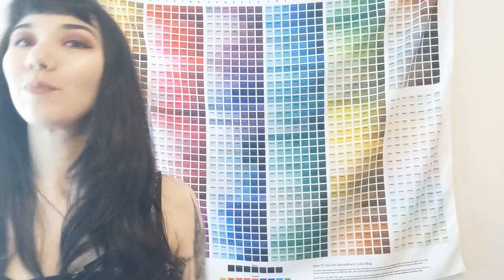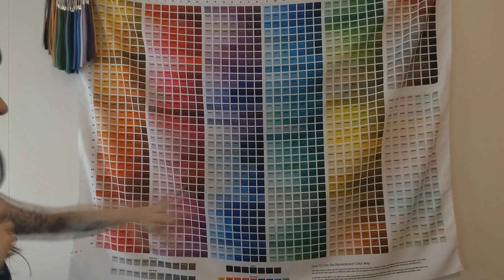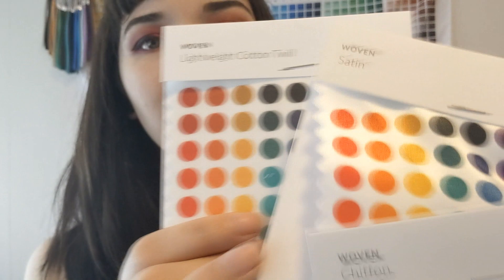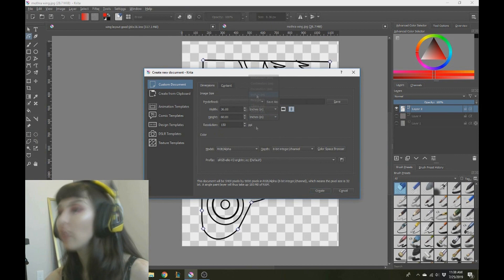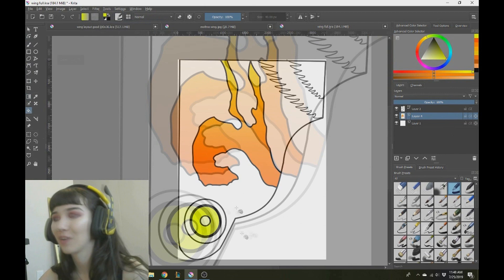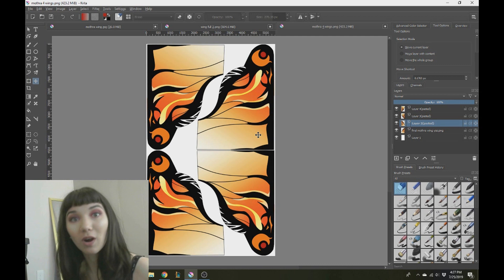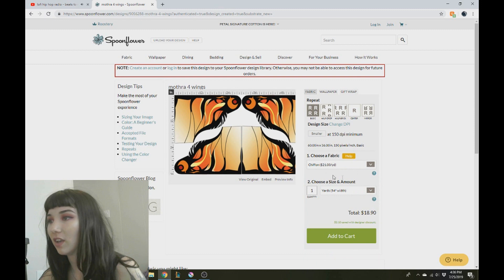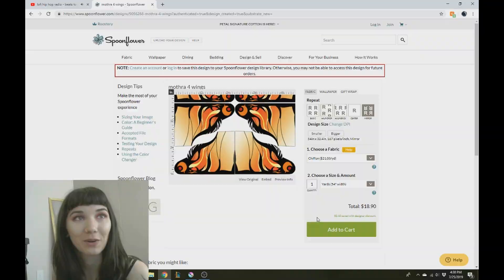How I Make Custom Printed Fabric!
Heyo! I got a lot of questions about custom print fabric last year when working on Anna Henrietta so I figured I'd make a quick video about the process and share some information with you guys!
One thing I forgot to explain is what exactly a vector is. Basically it's an image saved in a specific way so that when it's enlarged or shrunken down the quality does not deteriorate. It's incredibly useful when messing with custom printed fabric and allows you to quickly change the size of an image or design.
Making your own fabric is an incredibly empowering project! I really enjoy doing it and hope you guys find joy in it as well.

Thank you for spending some time with me today!